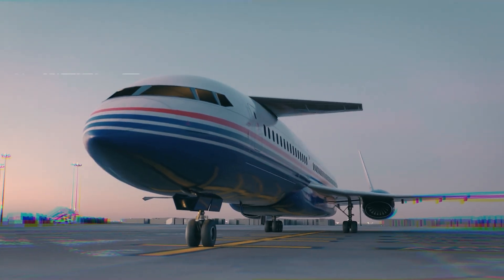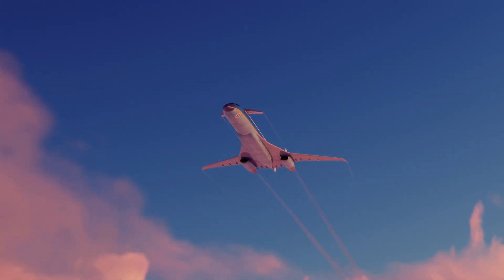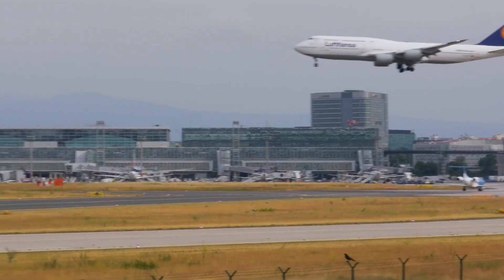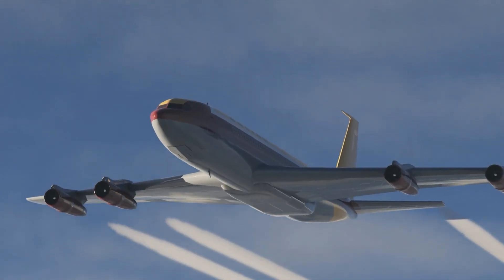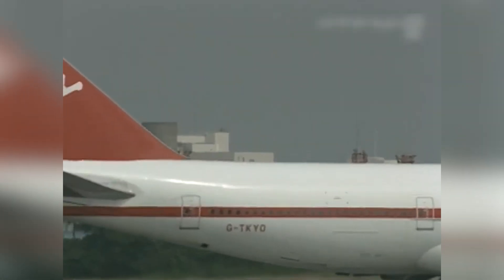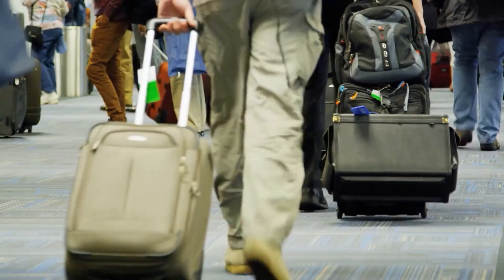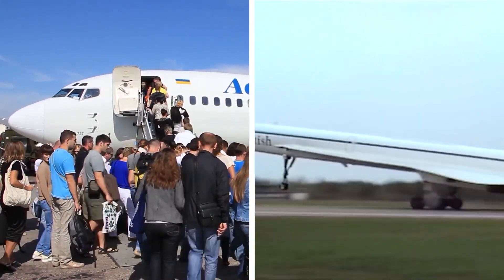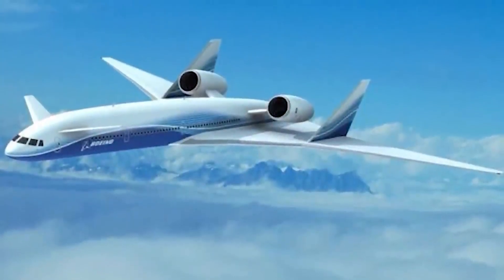Boeing's Answer To The The Airbus A380 - Sonic Cruiser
This commercial aircraft, is unlike anything you have ever seen.

Its made from the same materials as the SR-71, and it goes fast without creating a sonic boom.

In the early 2000s, Boeing needed a new ace in the hole to combat the rising influence of their european competitor - an aircraft so futuristic, and outside the box thinking, that they would never be challenged again.

But getting there would be nearly impossible, limited by both the aviation industry, and the laws of physics…

This was to be Boeing secret weapon to destroy the Airbus A380 - but the project was canceled just over a year and a half after its reveal…

To celebrate 300,000 subscribers, Lets re-explore the incredible Boeing Sonic Cruiser

Flying higher than commercial aircraft at 40,000 feet, this futuristic aircraft was made for a new world of aviation.

 A visional fantasy of lunch in one country and dinner - facilitated by their new aircraft.

The first biggest advantage of the sonic cruiser, and its namesake, was its speed.

 It was designed to be a 'subsonic' aircraft, flying JUST under the speed of sound, around 10-20% faster than normal jet aircraft.

This would be around Mach 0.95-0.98 (which is 650 mph (1,050 km/h) at altitude).

Because its below the sound barrier, there would be no sonic boom. And no boom means no problems. The concorde could fly faster than this, but was heavily restricted due to boom environmental concerns..

Over long distances, the sonic cruisers speed made a big difference.

For example a conventional flight between London and Singapore would take 13 hours and ten minutes.

With the Boeing sonic cruiser, the flight only took just over 11 hours (11:10).

But its main target market was the trans-atlantic london to new york route. Typically flights here last around 7h 55m, but for boeing secret weapon, it would have been able to do it in 6 hours and ten minutes - ignoring any slowing down for landing or take off.

While not a huge improvement like the concord - who doesn’t want to get somewhere faster if they can?

Going fast would mean that the Boeing Sonic Cruiser would fly at a higher altitude than other aircraft, over 40,000 feet (12,000 m), for better flight conditions, and avoiding those snail pace airliners like the A380 below.

And this was the beauty of the aircraft design - it really was future proof.

Boeing saw the way things were going - it knew that passengers were more interested in going point to point, rather than through airline hubs.

 Why travel to Boston via New York, when a direct flight on a smaller, faster plane, could get you there.

It’s just common sense: people want to go where they want to go, when they want to go, how they want to go. Boeing’s answer to the demand for faster flights, more direct flights and increased comfort is the Sonic Cruiser.
 — Peter Rumsey, Director of New Airplane Product Development, Ingenia, February 2002

It was the exact opposite of the Airbus A380 which was made for hub to hub travel and as we know now, looking back in the last 20 years, Boeing was right about point to point travel

But the travelling point of the sonic cruiser, wasn’t right for Boeing - but i’ll get to that nugget in a moment.

First, I want to show you what it would be like to travel on the sonic cruiser!